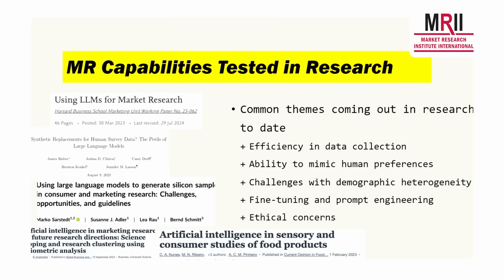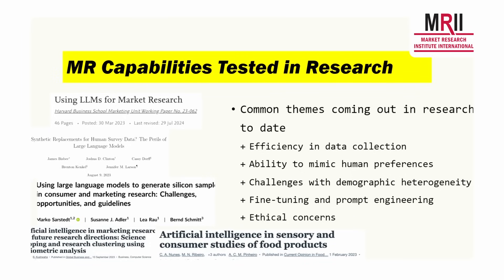Testing AI Capabilities for Market Research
Ever wondered about the intricacies of creating silicon respondent synthetic data? Join Rolfe Swinton, VP - Data & AI Innovation and Partnerships at GfK - A NIQ Company, as he delves into the complexities of heterogeneity in human preferences, the latest research capabilities in market research, and the pressing issues of demographic representation and bias in AI. Understand the limitations, responsibilities, and the need for transparency as we push the boundaries of AI in modern research.

Time stamps:
00:00 Introduction to Silicon Respondent Synthetic Data
00:14 Current Research and Capabilities
00:44 Challenges in Demographic Heterogeneity
01:05 Balancing Robustness and Bias in AI
01:31 Ensuring Transparency and Responsibility